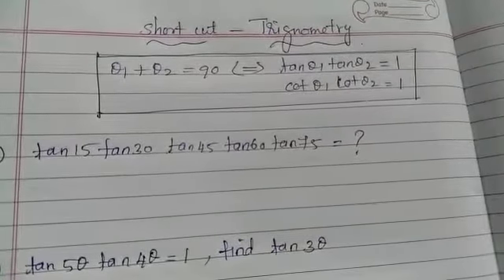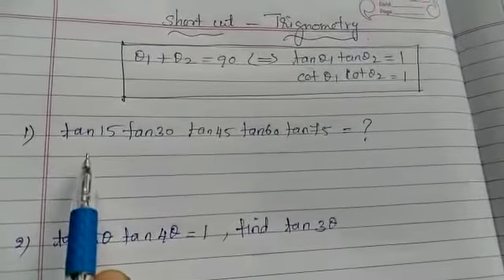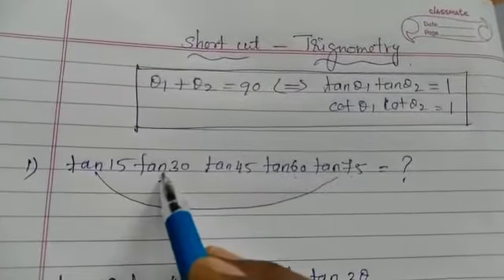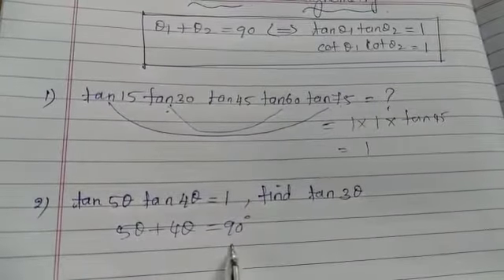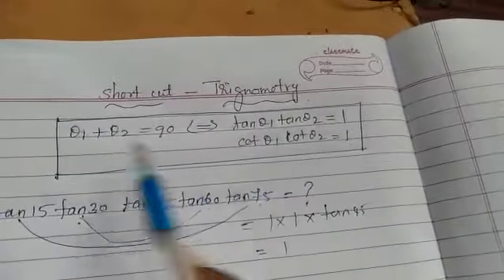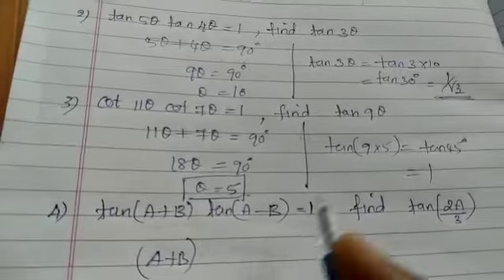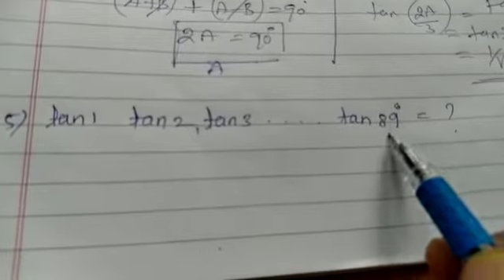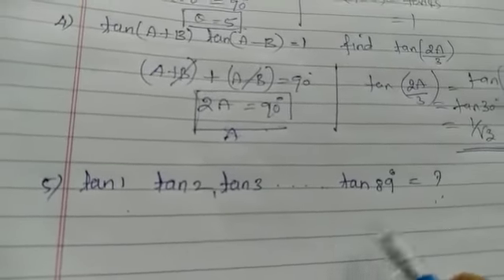short cut on Trigonometry - for 2nd PU Students